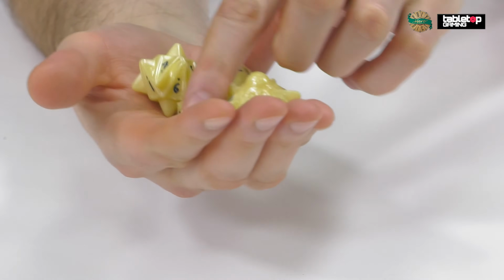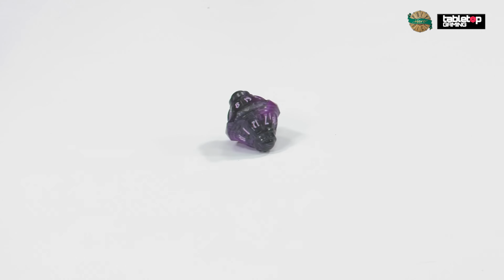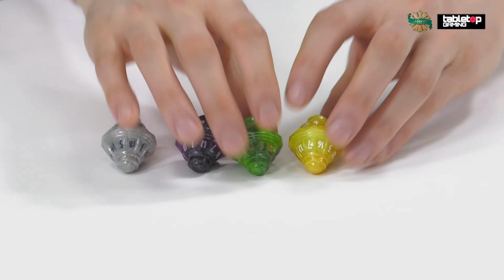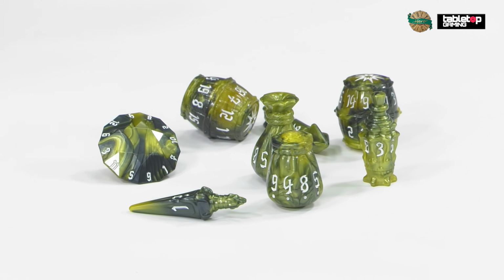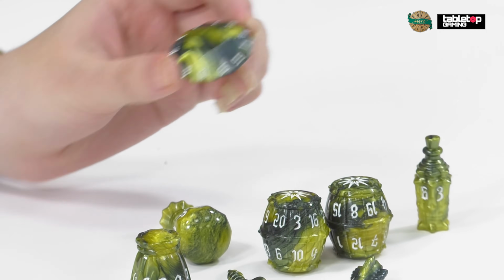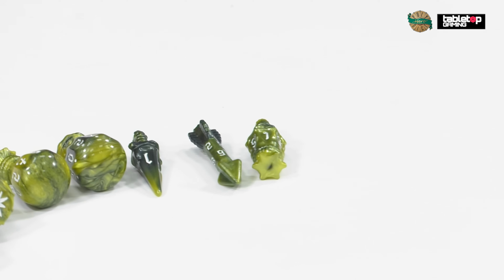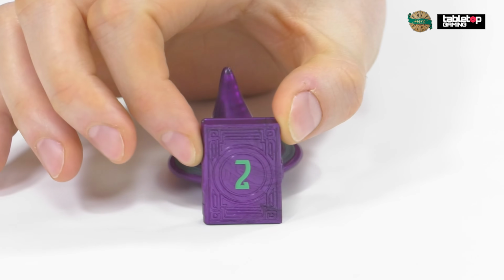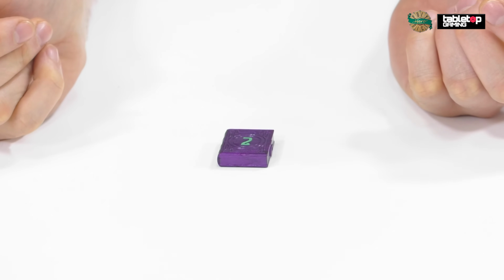PolyHero Cleric, Wizard and Rogue Dice | Coolest Custom Dice | Tabletop Gaming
This is a paid video for PolyHero Dice.These are factory samples, so they may display some minor abnormalities – we think they're really good anyway!

Join Chris and Charlie to explore these astonishingly cool dice from PolyHero. Designed to be played with Dungeons & Dragons (although, they work in nearly any RPG, we've tested them!) each set offers a weird and wonderful set of dice shapes designed for your class.

Dearest clerics, don’t you feel taken advantage of?

You might have been one of the three first Dungeon and Dragons classes, along with ‘fighting man’ and ‘magic user’ – whatever they are – but you’re often seen as a second class class.

Your buffs, healing and undead thumping skills are unmatched, and keep the party moving smoothly. But does anyone really notice?

You are the light against the dark.

So why not treat yourself? Introducing:
PolyHero Cleric Dice – a set of thematically sculpted dice made just for the clerics in your life.

These are from the excellent people are Tabletop Tycoon, a small but growing game publisher from New Hampshire, USA.  They publish games as Starling Games, Victory Point Games, Sparkworks and Flying Meeple – but most importantly they make cool dice as PolyHero.

Let’s have a look at what you get in the core pledge at around $19

D4 Hammer
D6 Mace
D8 Healing Potion
2 D10 Dice (Celestial and Infernal)
D12 Chalice
2 D20 Censers

Also, as a bonus, when you roll a one of these, it’s not a critical fail, it’s a clerical error.

Plus, other dice sets will be available in the pledge manager, including the excellent Warrior Reforged dice set.

Each Warrior Reforged set comes 8 dice:
D4 Dagger
D6 Sword
D8 Mace
2 D10 Gauntlets
D12 Helmet
2 D20 Spike Balls

PLUS: Wizards and rogues return, with a bonus D20 in each set

Each Wizard set comes with 8 dice:

D4 Bolt
D6 Fireball
D8 Scroll
2 D10 Potions
D12 Wand
2 D20 Orb

Each Rogue set comes with 8 dice:
D4 Dagger
D6 Poison Vial
D8 Crossbow Bolt
2 D10 Loot Bags
D12 Jewel
2 D20 Powder Kegs